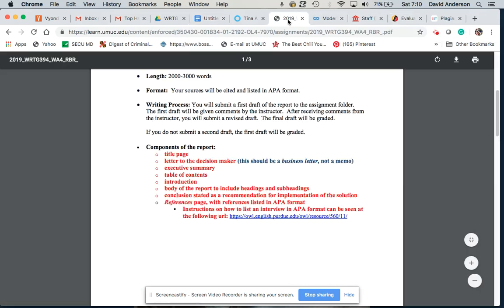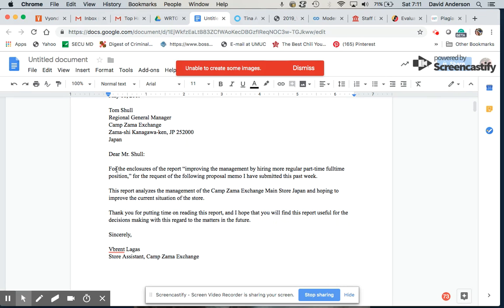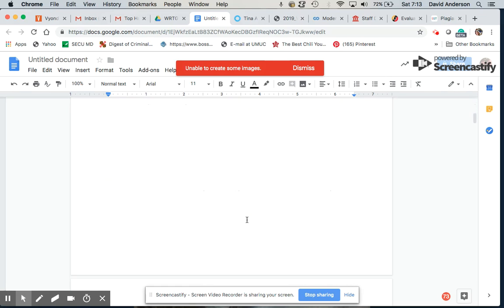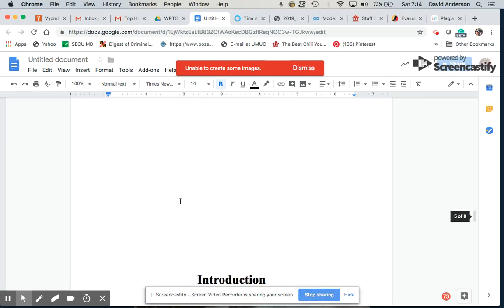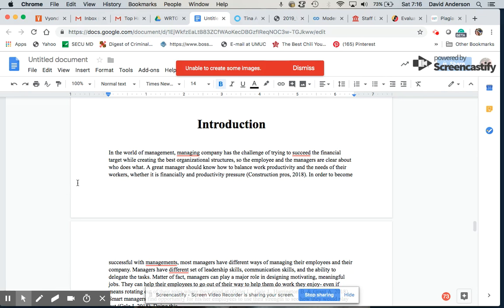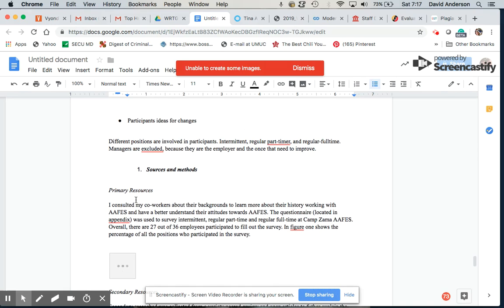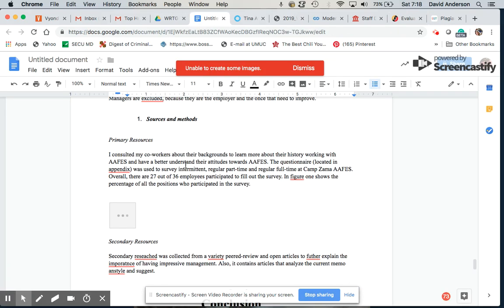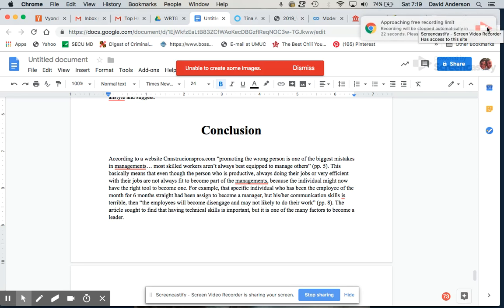May 11, 2019 7:20 AM